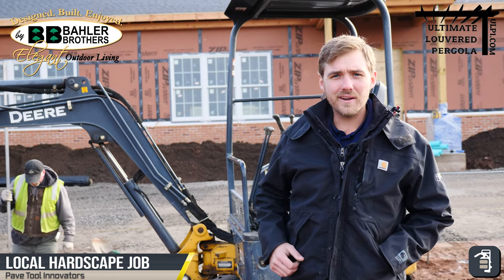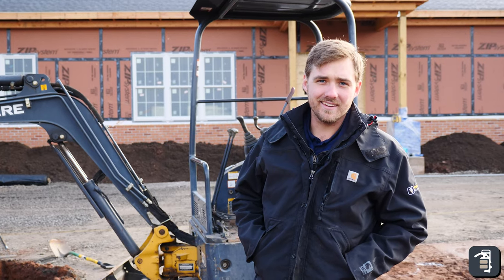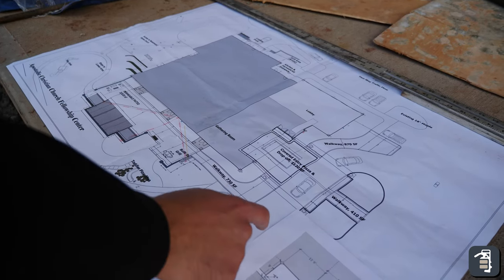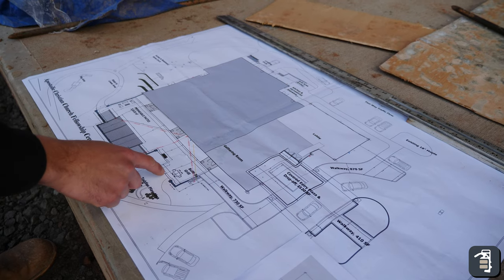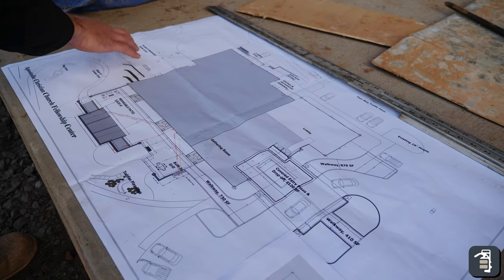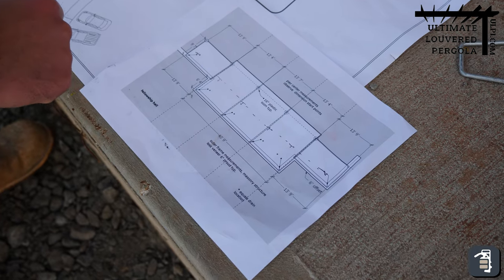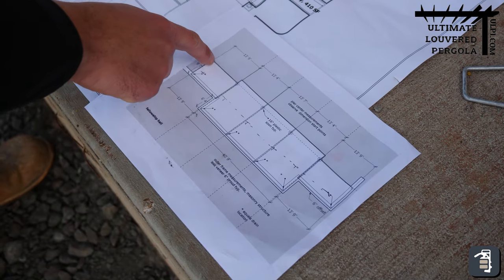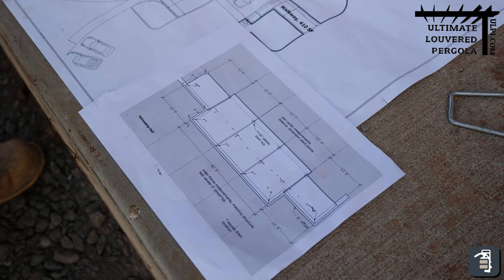Hardscape Collaboration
Follow our Hardscaping Journey at a local project in Ellington, CT partnered with Bahler Brothers@Bahler1985 and Ultimate Louvered Pergola!

All Prices & Offers Valid in the United States only.